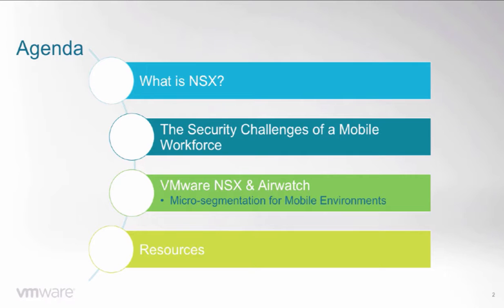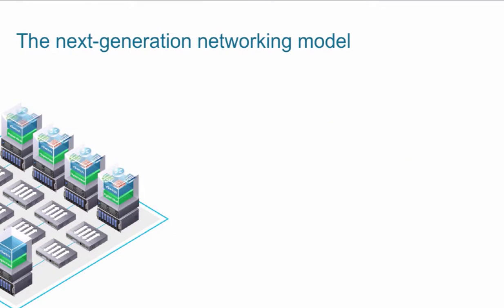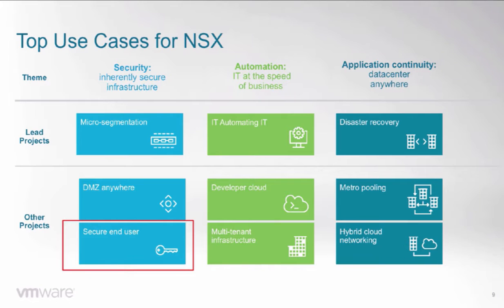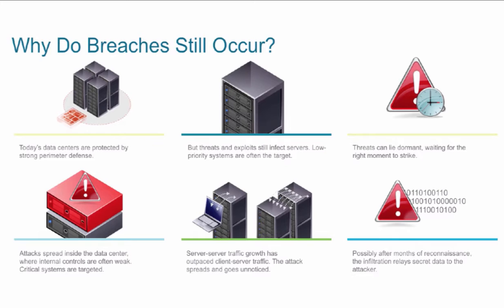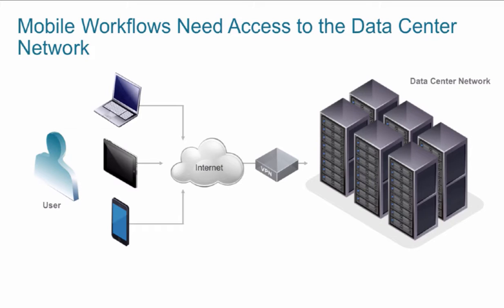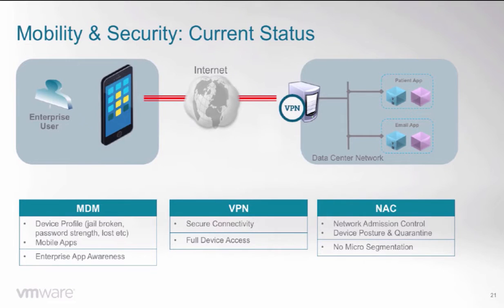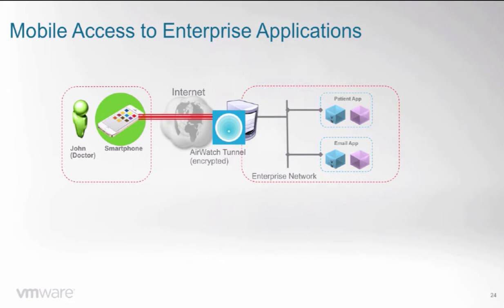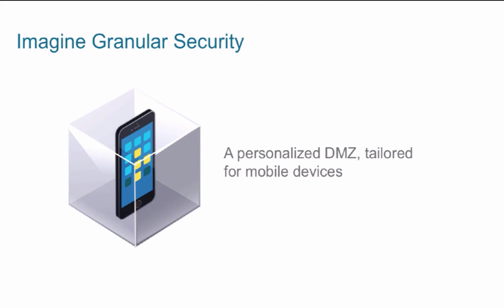Technical 201 - NSX Airwatch